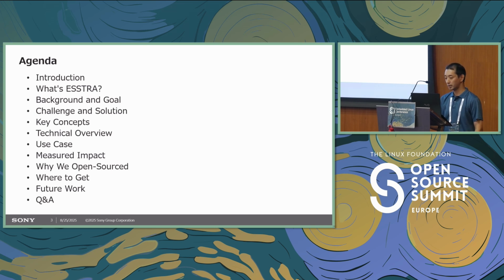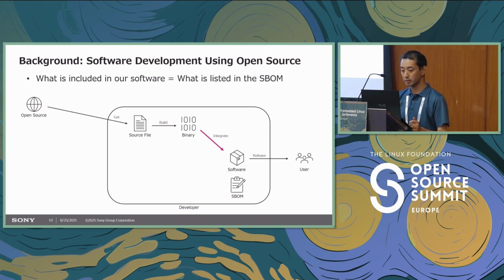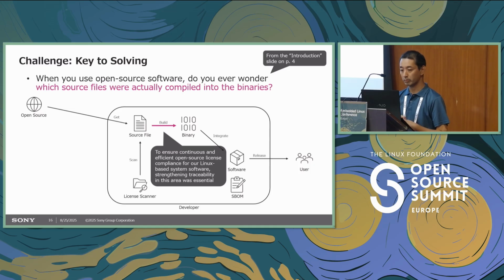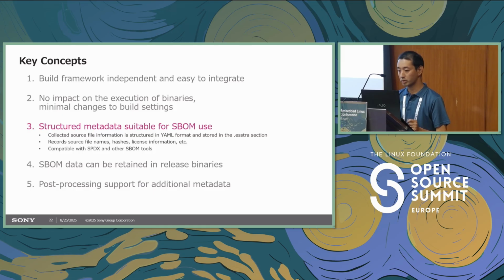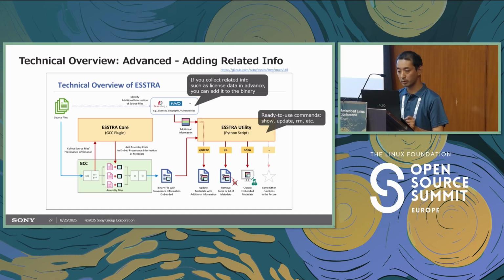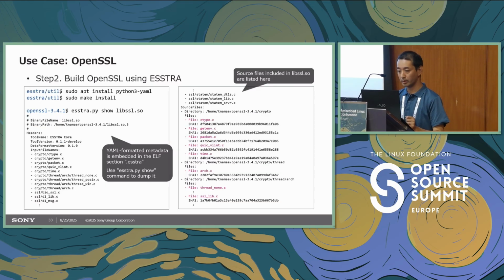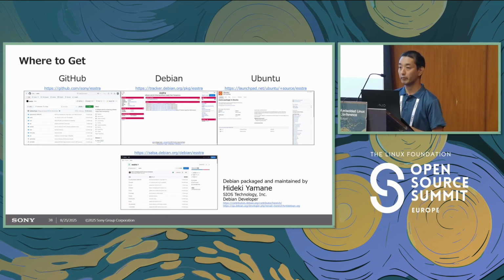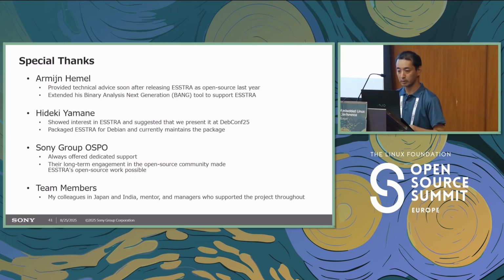ESSTRA: A Software Suite To Enhance Software Transparency and Traceability in Softwa... Takuya Namae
ESSTRA: A Software Suite To Enhance Software Transparency and Traceability in Software Supply Chain - Takuya Namae, Sony Group Corporation

When you use OSS, do you want to know which source files are compiled and included in the binaries? Project ESSTRA is a tool that collects a list of source files while compiling your software and embeds the data into the binaries.

Recently, the importance of using SBOMs has been increasing, and there is a growing demand for improved transparency and traceability in the software supply chain from the perspectives of vulnerability management and OSS license compliance. However, it is difficult to trace the details of which files are included in the binaries used in your product or service, and which OSS licenses to comply with based on this data.

To solve this issue, Sony has developed ESSTRA. It is available now as open source itself, and includes both a GCC plugin to record source files during a build and embed it into resulting binaries, as well as a tool to manage the information.

ESSTRA is already supported by Binary Analysis Next Generation (BANG) tool.

Attendees of this session will learn how to use ESSTRA and take the first steps to improve the transparency and traceability of your project's software.